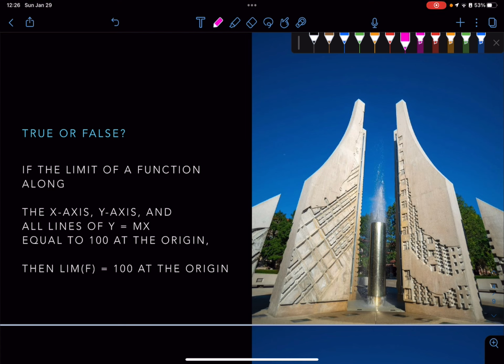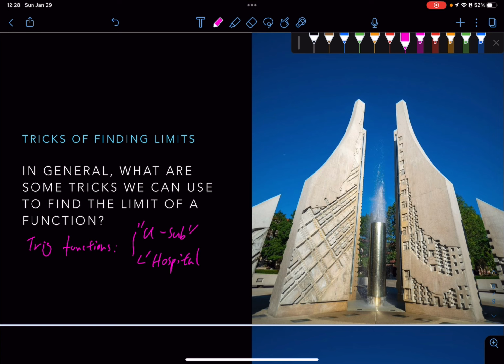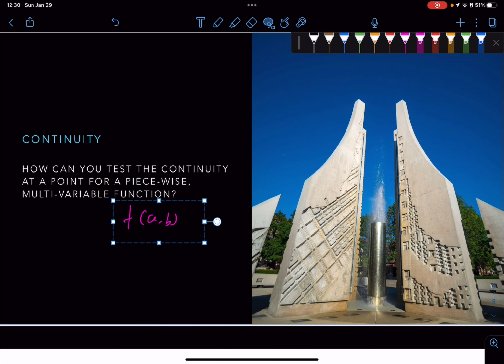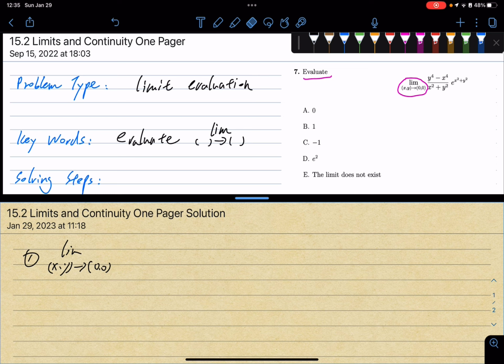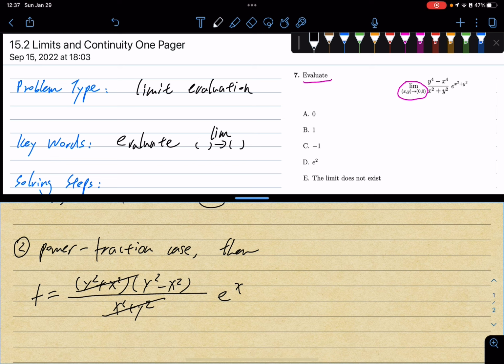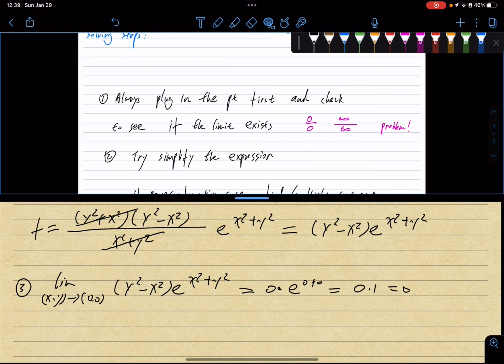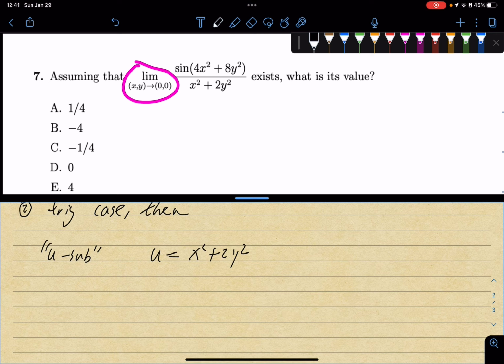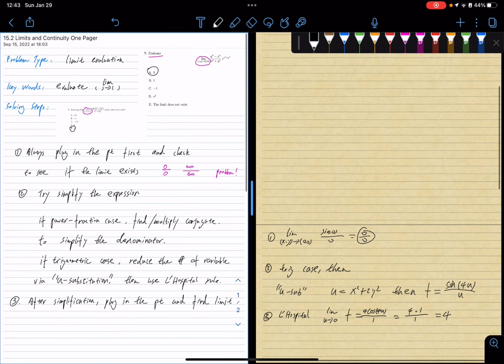MA 261 Limit and Continuity (Chapter 15.2)